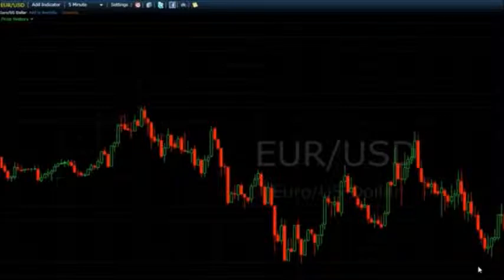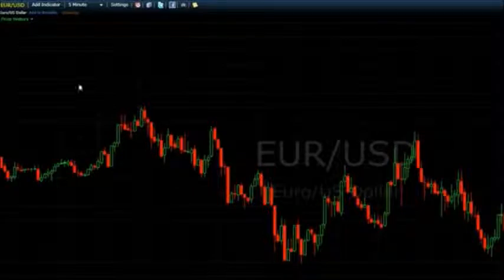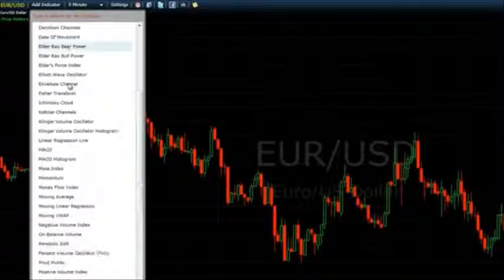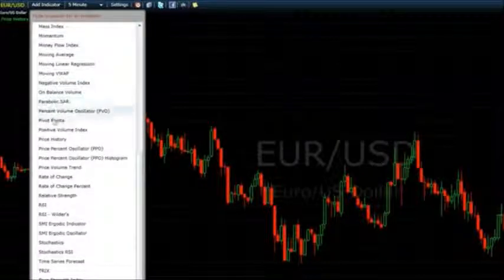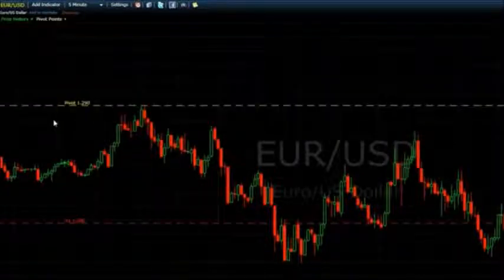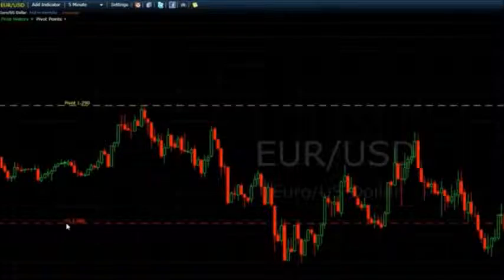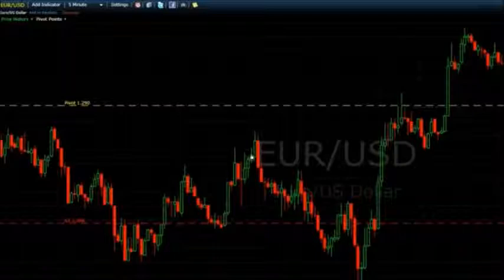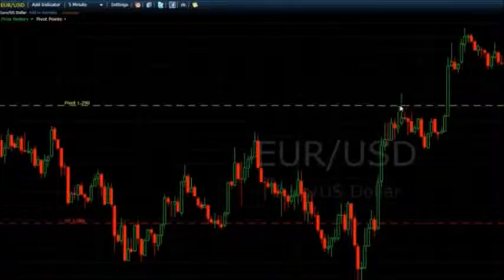Binary Options - trading